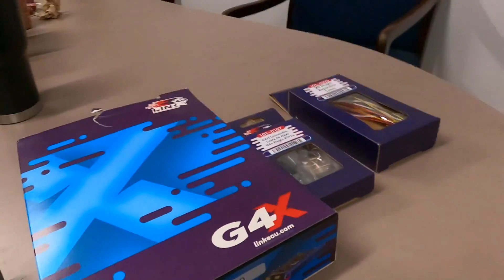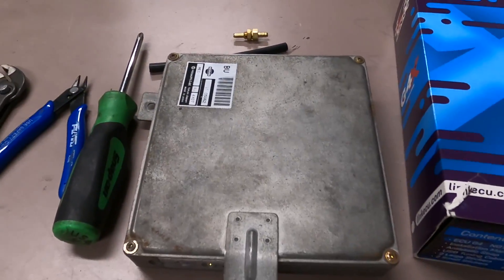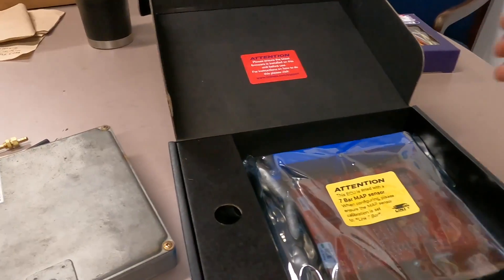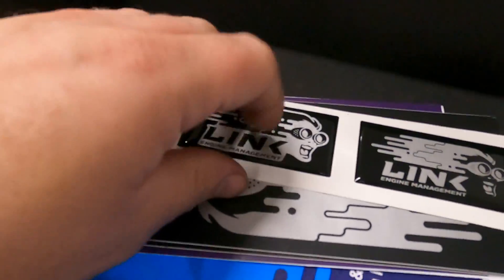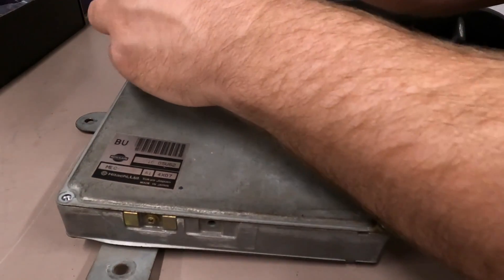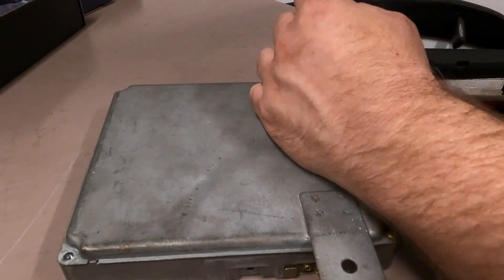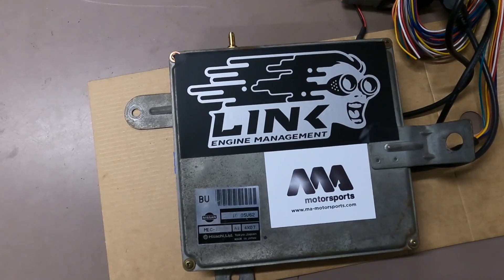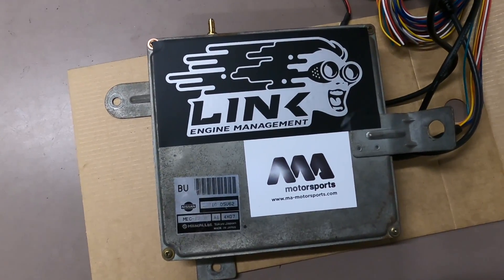How to: GTR LINK G4X ECU Install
In this video Devon breaks down how to install a Link G4X plug and play ECU board into your factory ECU case.  This was on our BNR32 Shop car but the same technique can be applied to just about any G4X plug and play box.

We are an Authorized LINK ECU Dealer and Tuner and can help get you setup with any Link products including, ECUs, sensors, PDMs and Displays.